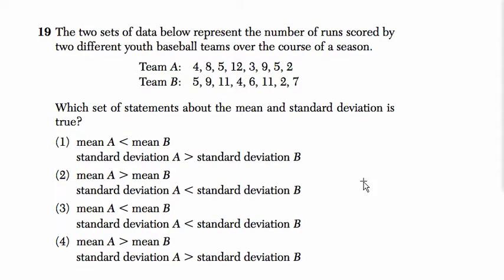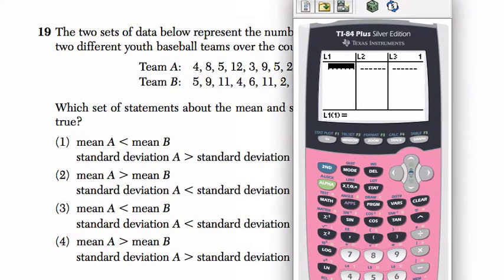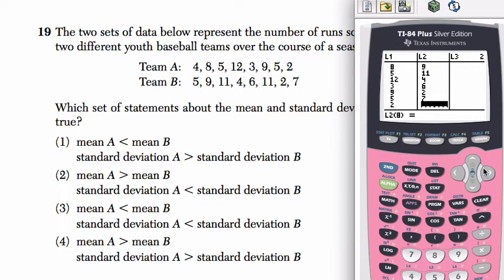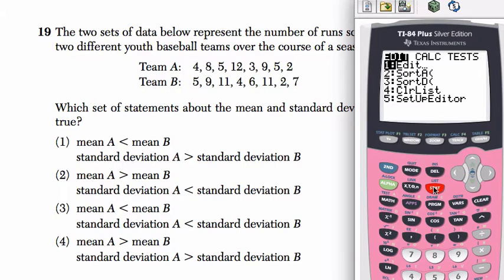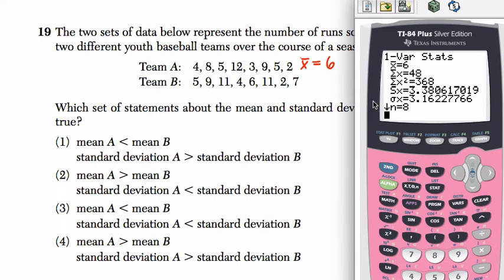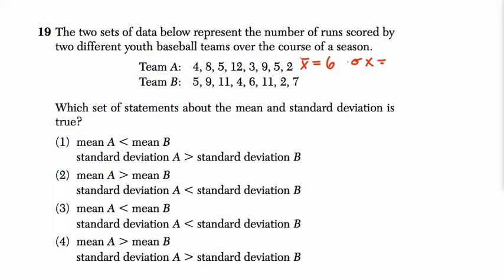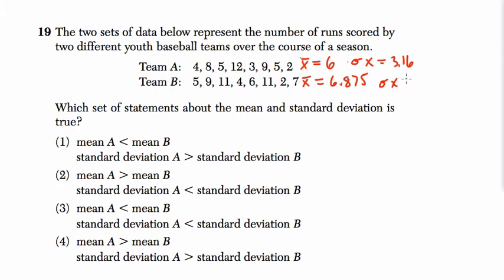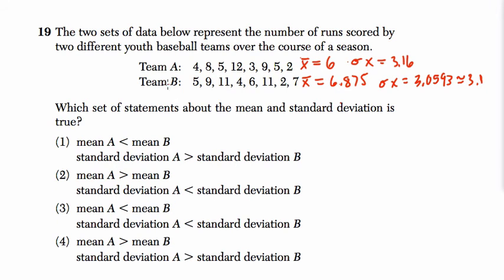Algebra 1 Regents August 2015 #19